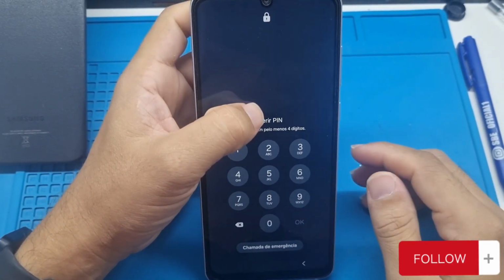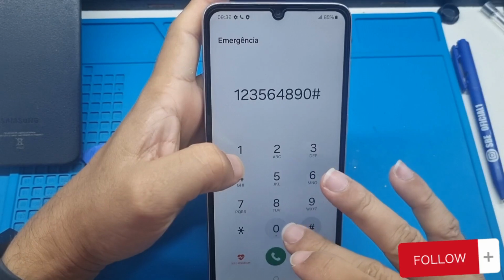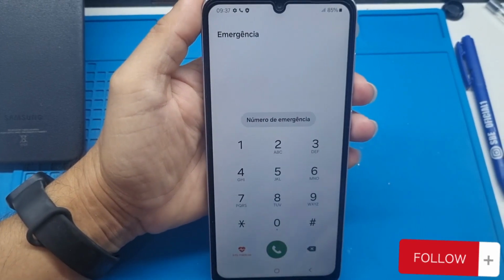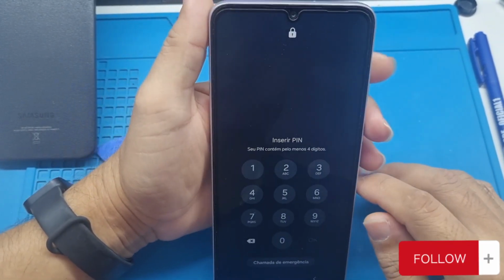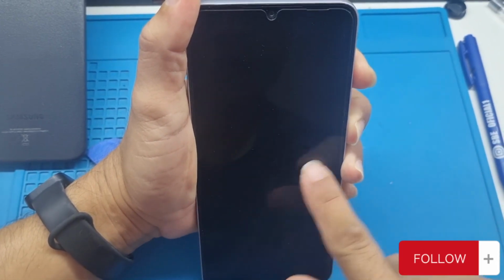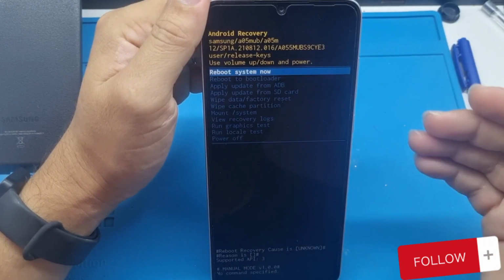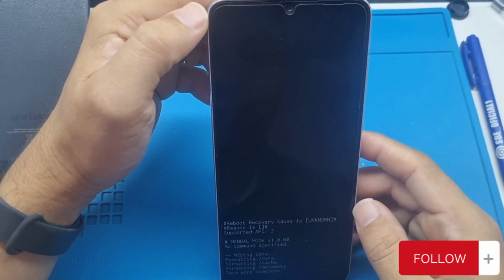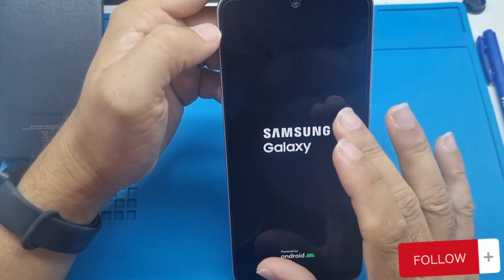🛠️ Format Samsung A04e, A31, M11, A24, F62 –Hard Reset Tutorial + Remove Google Account Step by Step